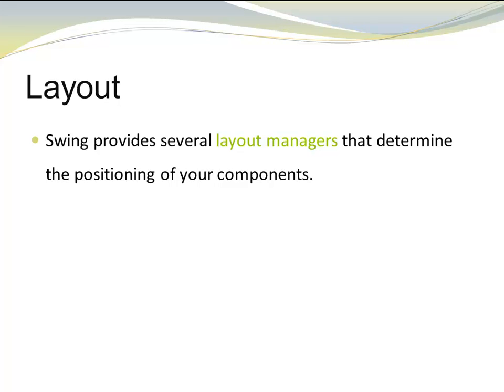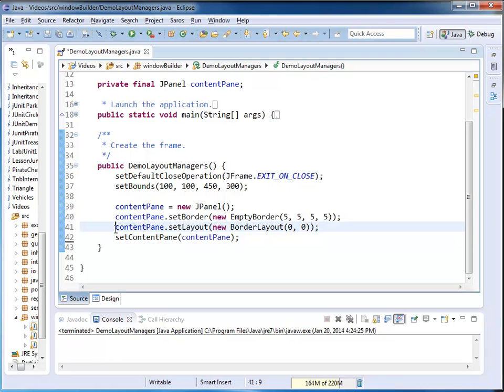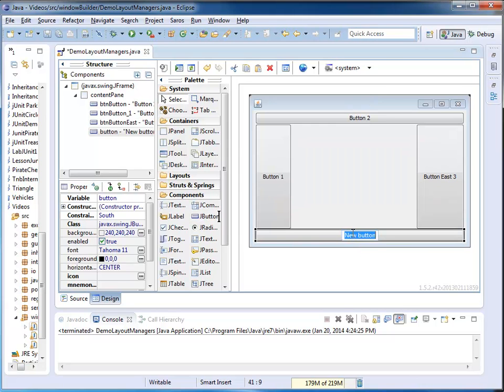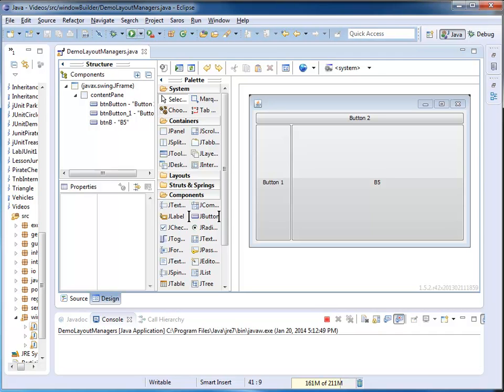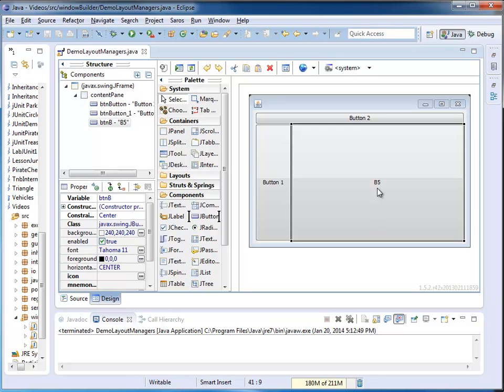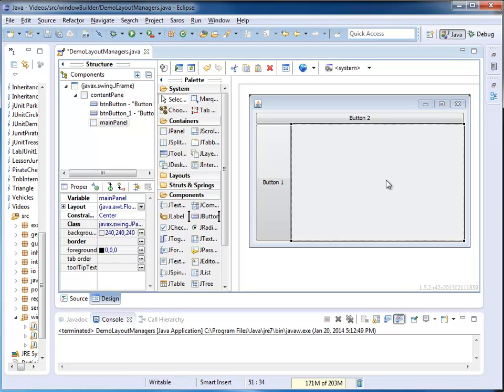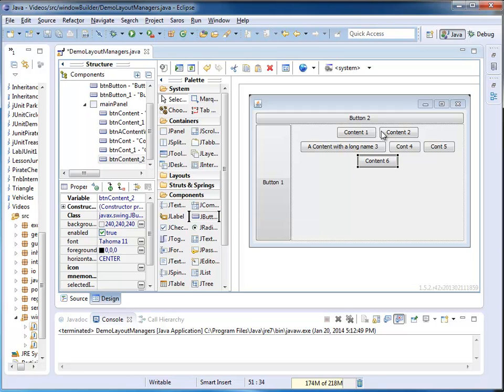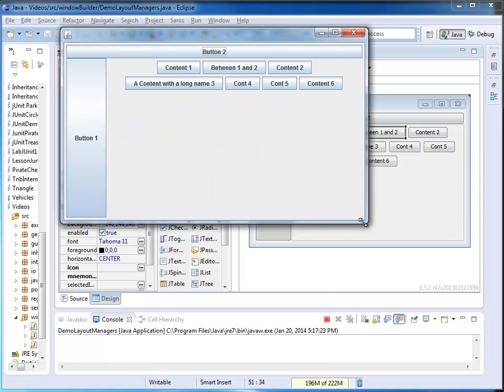Java Basics - GUI with WindowBuilder 04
This first part of this video uses a few slides to introduce the BorderLayout and the FlowLayout.
Then it implements a GUI to demonstrate the layout and re-size behavior.